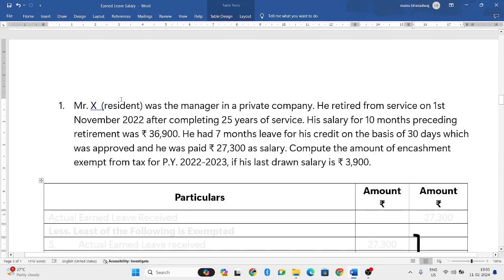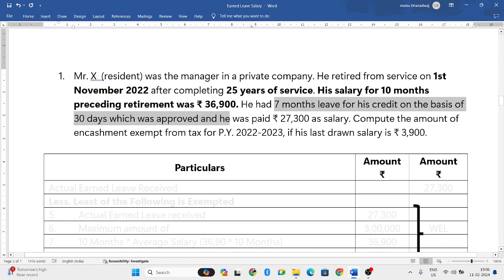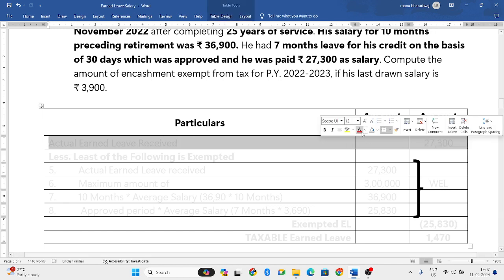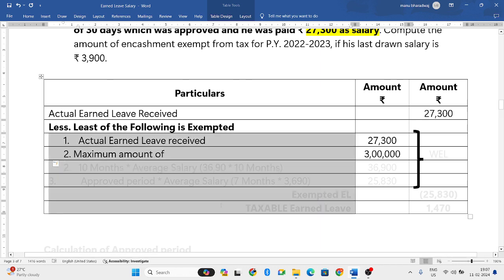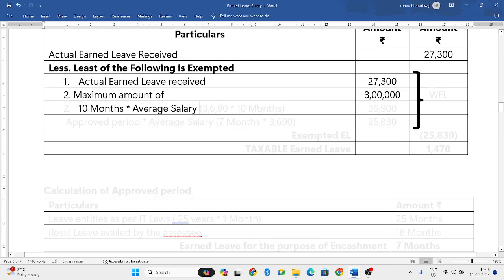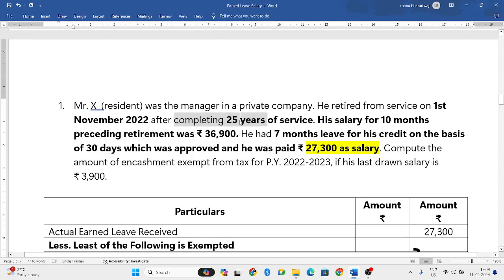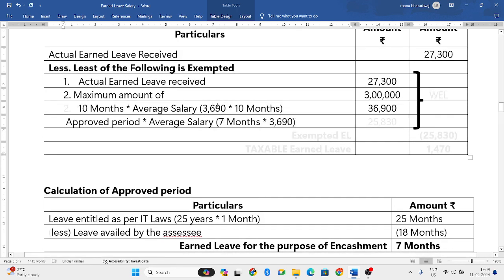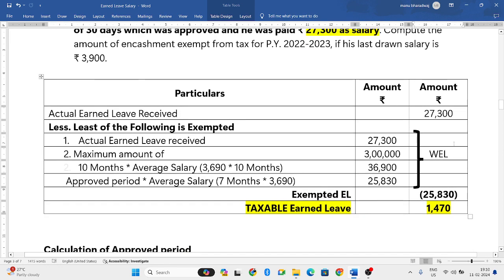Problems on Earned Leave | Part 2 | Income from Salary | Income Tax 1